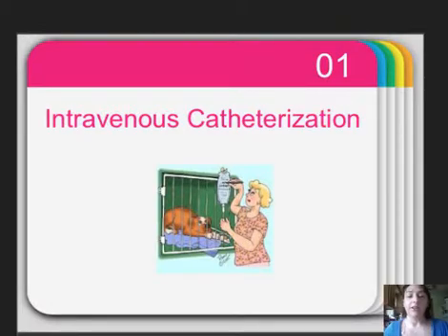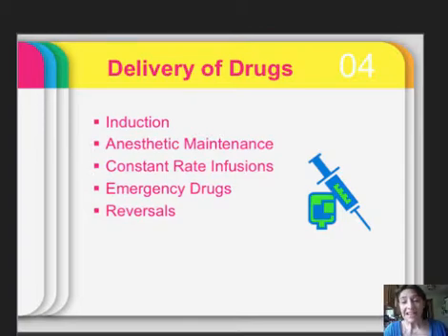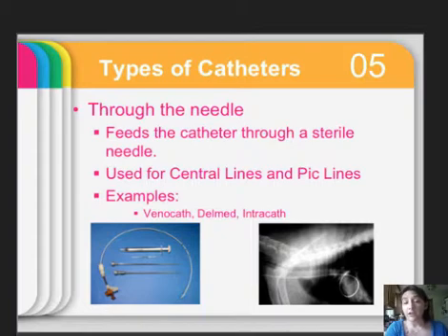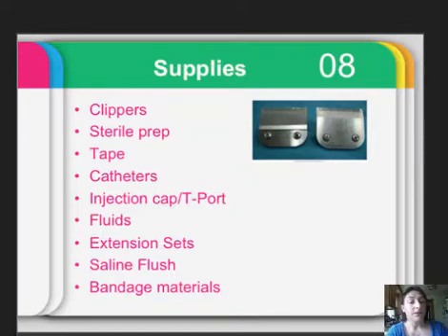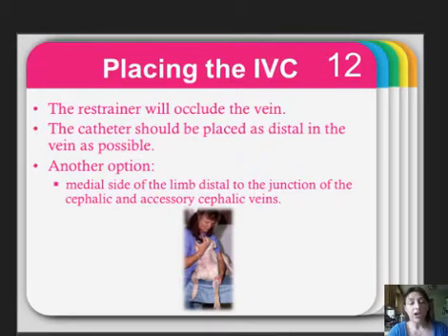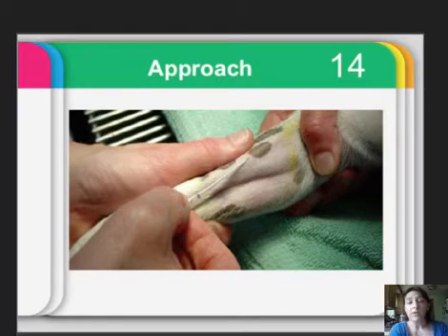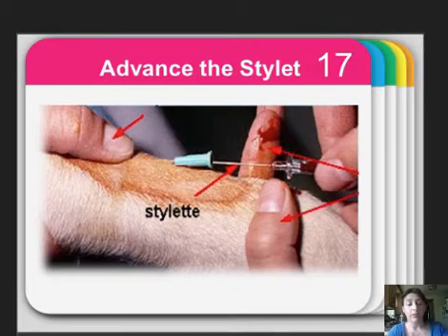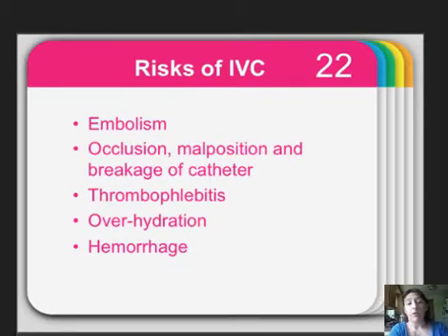IVC Placement dog and cat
IVC Placement Video

Table of Contents:

04:16 - Marker
05:12 - Setup Picture
06:43 - Cephalic Anatomy
07:14 - Postitional
07:45 - Feline
07:54 - Flash of Blood
08:14 - Advancing
08:52 - Placing the cap
09:00 - Wiping Leg
09:04 - Marker